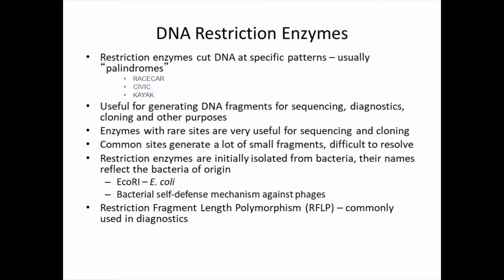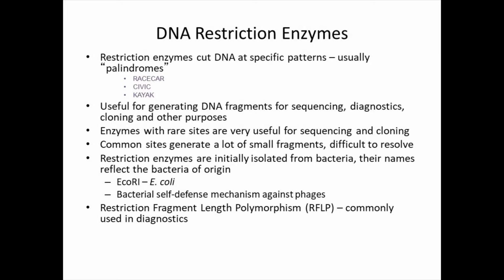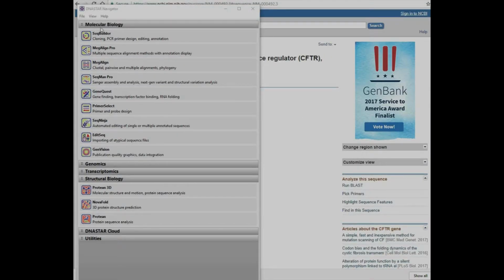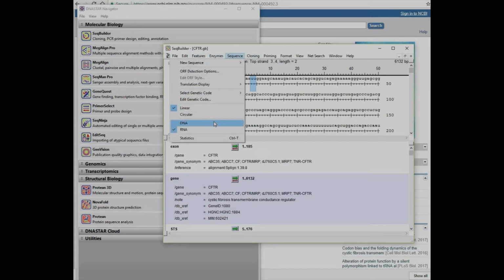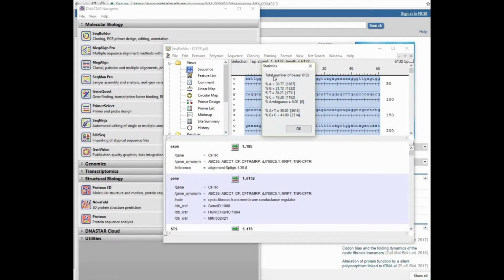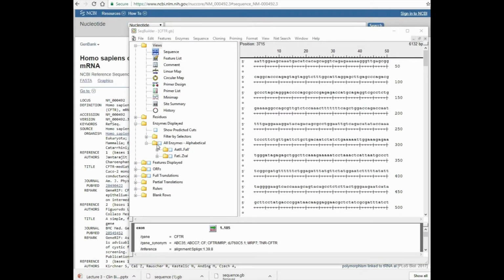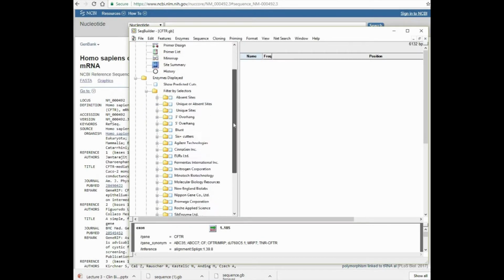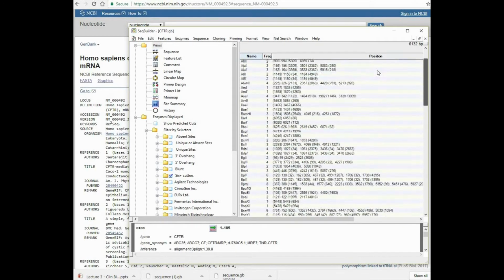Clinical Bioinformatics - Restriction Enzyme site analysis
We use the DNASTAR SeqBuilder application to find restriction enzyme sites in the CFTR gene.  We also learn how to find basic statistics, including G/C/ ratio.